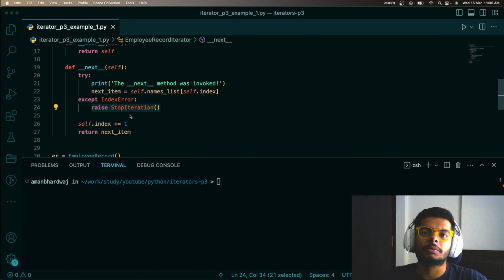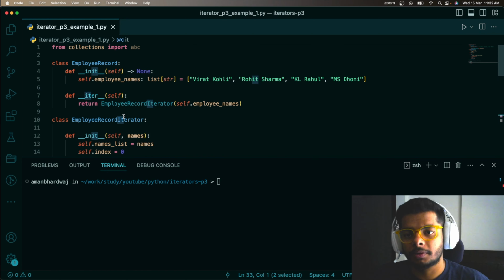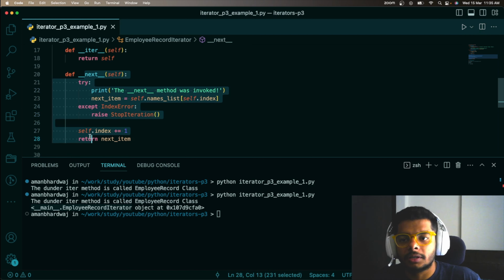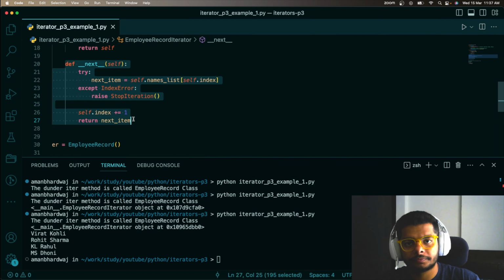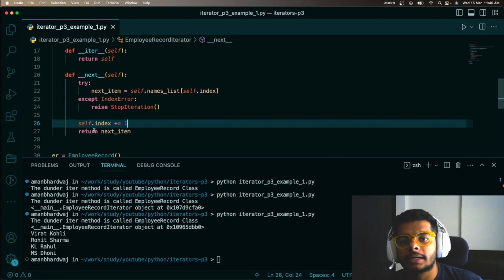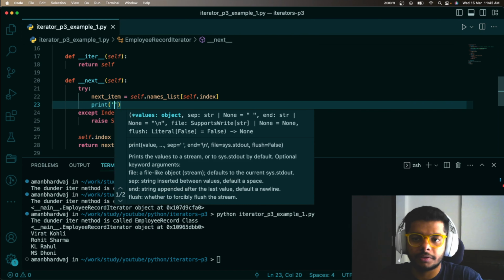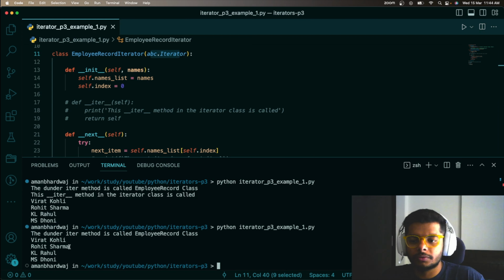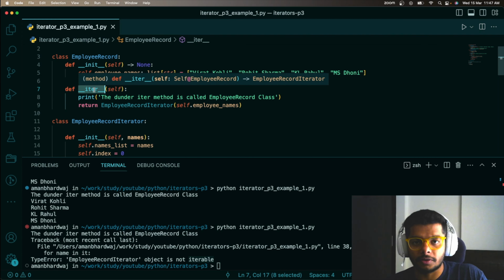IG - 4. Iterator Pattern in Python (Tying all the concepts learned so far, together)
Hello,

In this video we are going to see how an iterator pattern works and we will specifically see:
1. How an __iter__ in an iterable returns an iterator
2. Sample implementation of the __next__ method in an iterator
3. Essentially we will understand an Iterator pattern

ABinaryCode